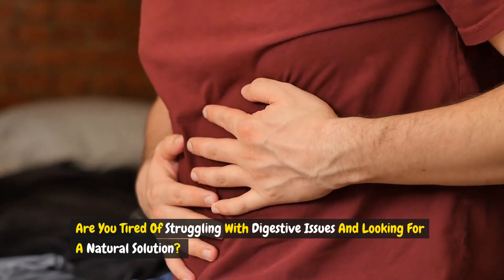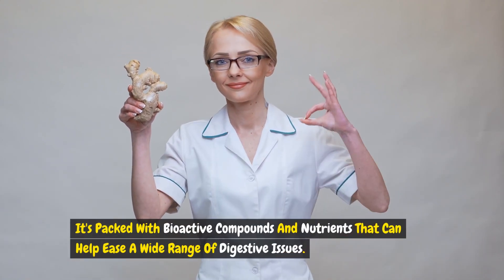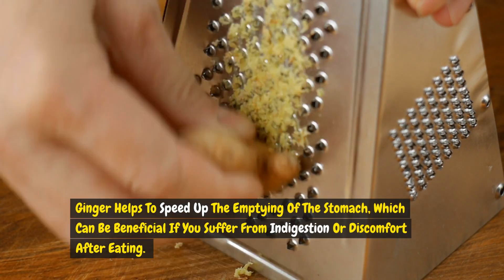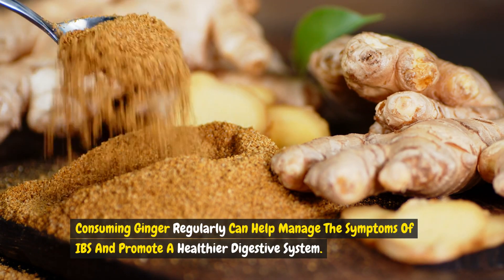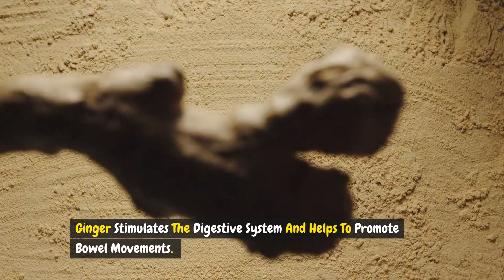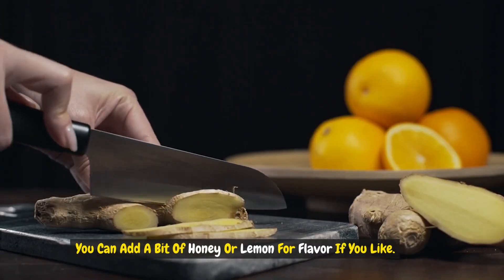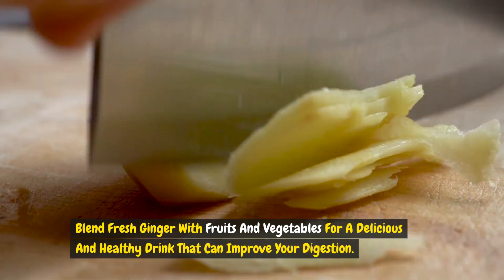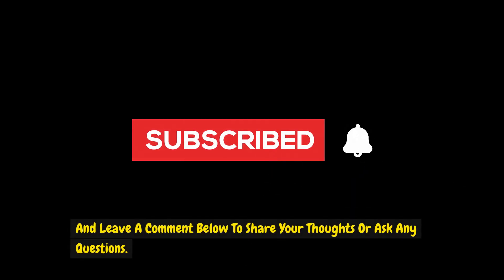This Spice Can FIX Years of Digestive Issues! (How To Use It)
Struggling with digestive issues? This video reveals the powerful benefits of a common spice that can help restore your digestive health naturally. Learn how incorporating this spice into your daily routine can alleviate symptoms like bloating, indigestion, and discomfort, bringing you lasting relief.

In this video, we delve into the science behind the spice’s digestive benefits, explaining how it works to soothe and heal your digestive system. Discover the best ways to use this spice in your diet, whether through cooking, teas, or supplements. We also provide practical tips on dosage and combinations with other natural remedies to maximize its effectiveness.

Whether you’ve been dealing with digestive problems for years or are looking for ways to maintain a healthy gut, this video offers valuable insights and solutions. Take control of your digestive health and experience the healing power of this incredible spice.